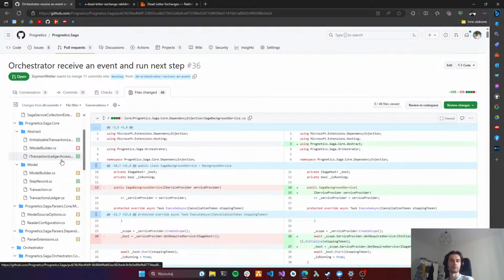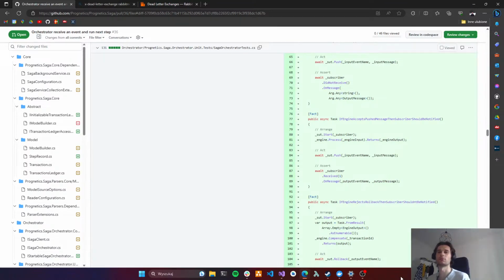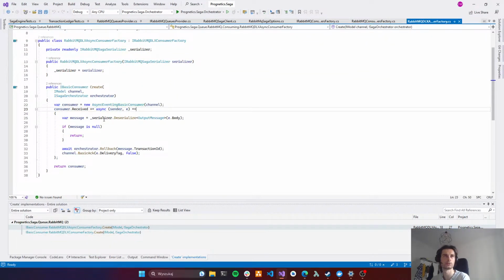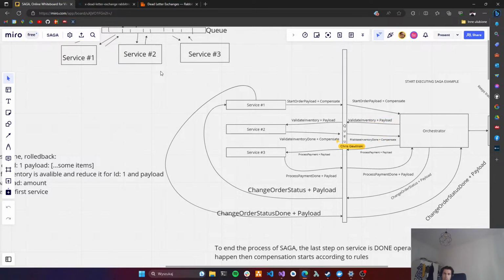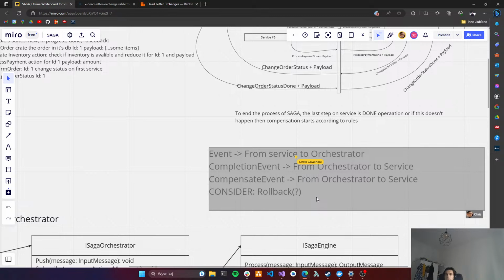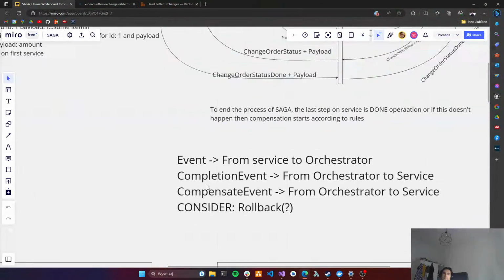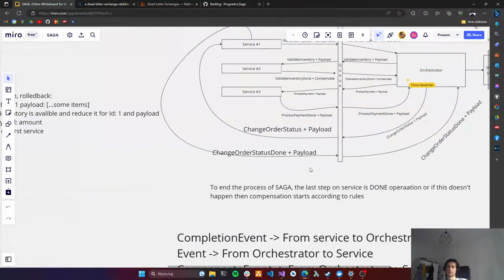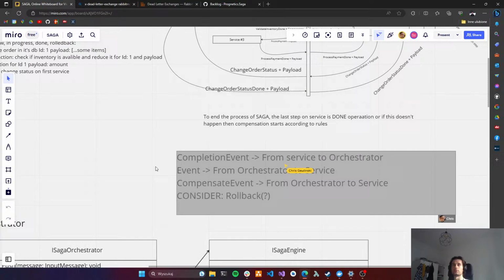Rollbacking transactions with RabbitMQ DLX queues | SAGA Library #21